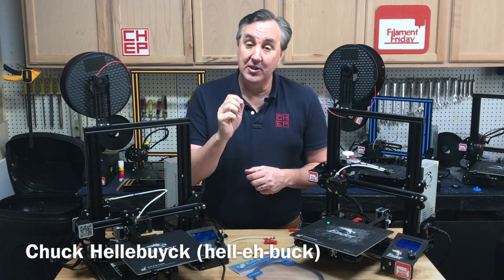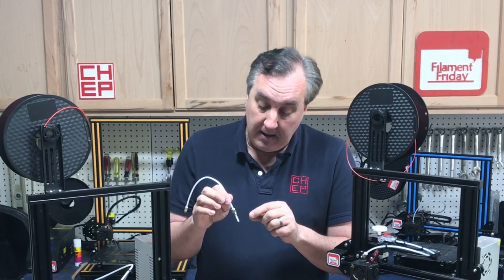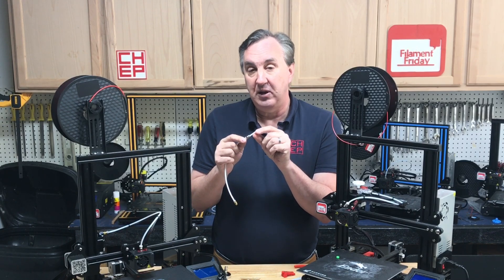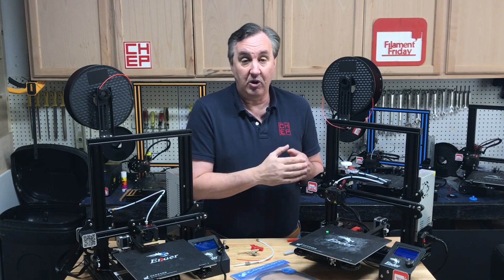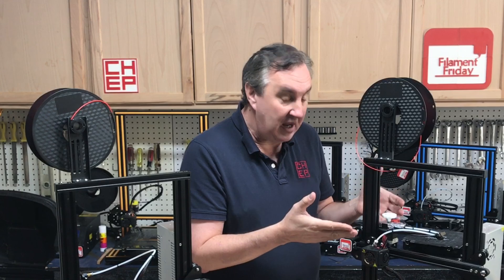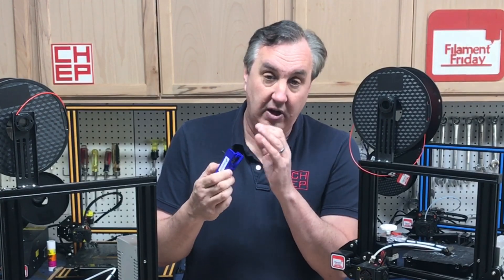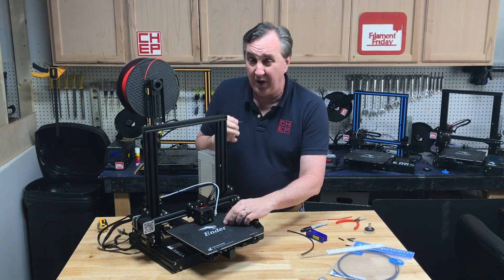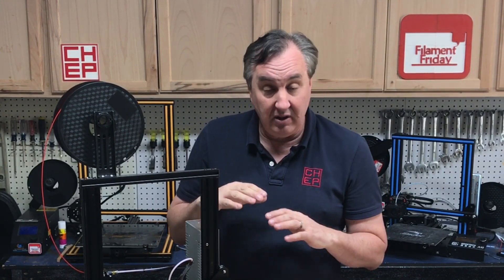Simple HOTEND FIX for Creality Ender 3, CR-10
Chuck shows you a simple hotend fix for your Creality Ender 3, CR-10 or just about any Creality Printer. He uses a technique created by Luke Hatfield to create a higher temp insert for the Hotend. But Chuck adds his own twist to the design to give you a higher temperature solution. He explains all the reasons behind the design so you will fully understand how to make your hotend work better for longer.

Capricorn Tubing and Cutter:

Filament Friday Filament:

X-Axis Tensioner
Y-Axis Tensioner

Filament Friday Sticker:
Send Self Addressed Stamped Envelope to:
Electronic Products

Chuck's Arduino Book: